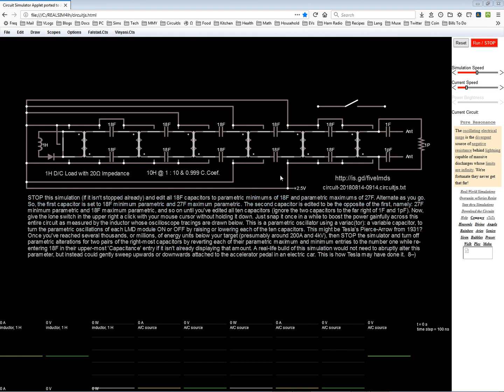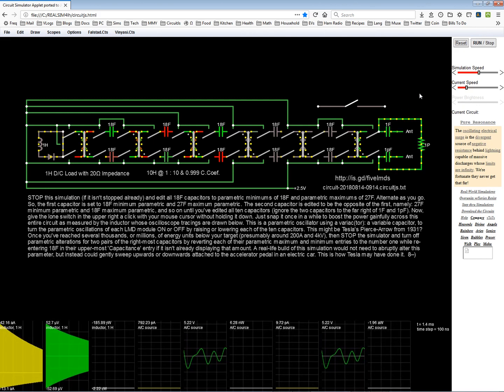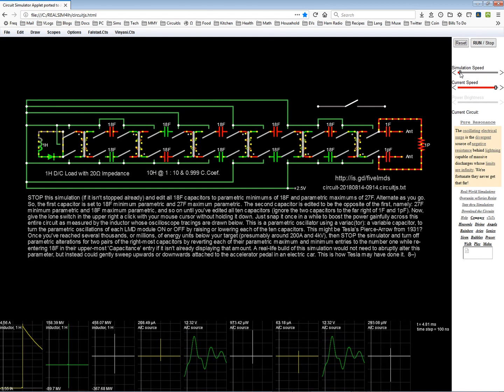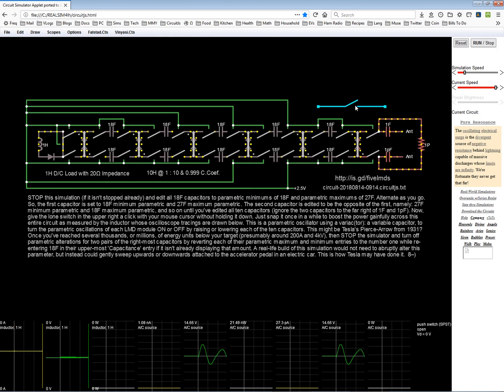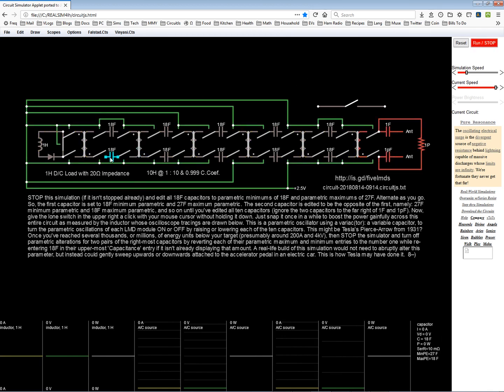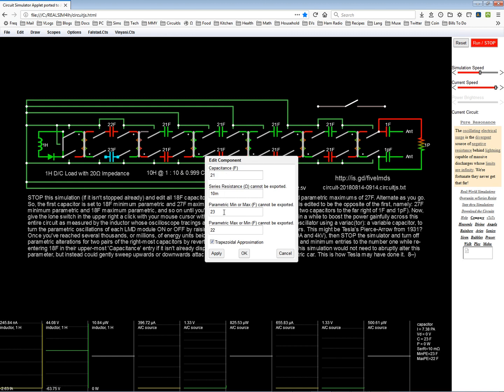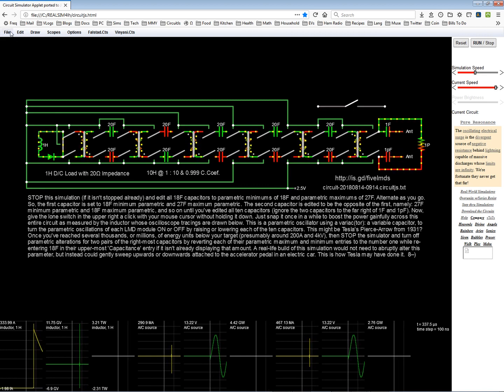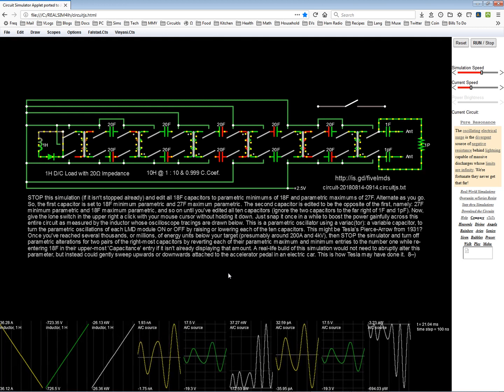Free Energy from a Bottle, or How I Use Eric Dollard's LMD Analog Computer to Synthesize Electri...